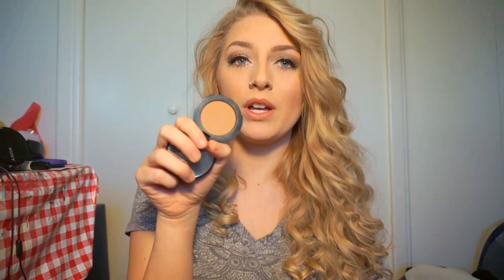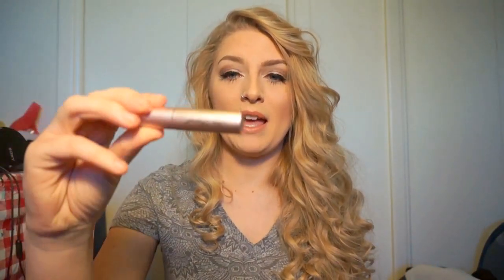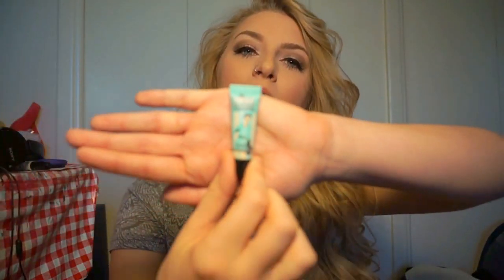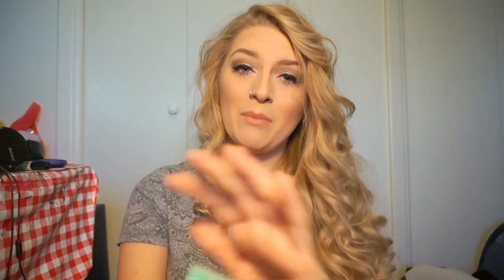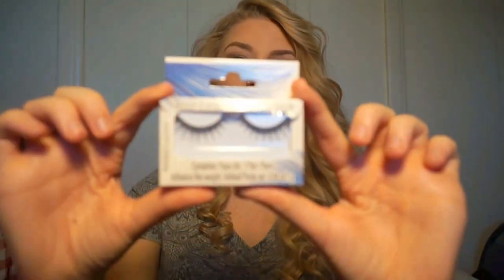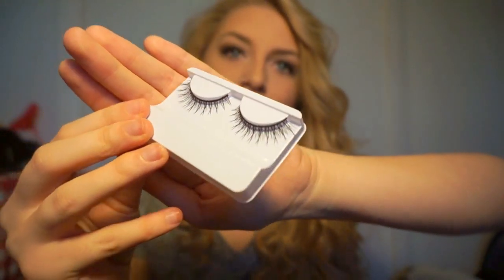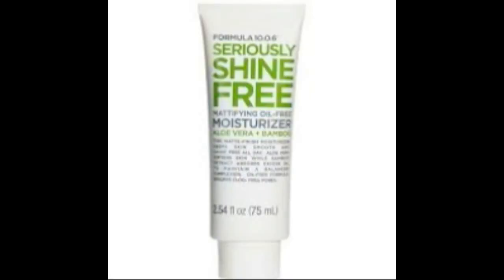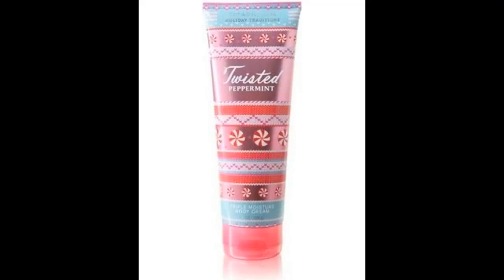December Favorites 2015!